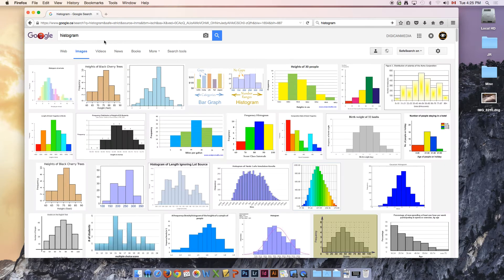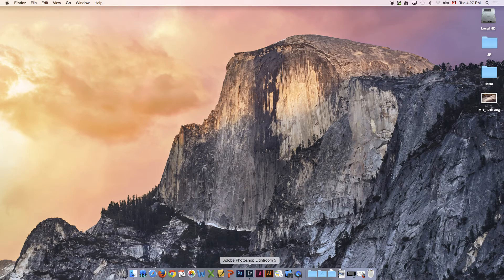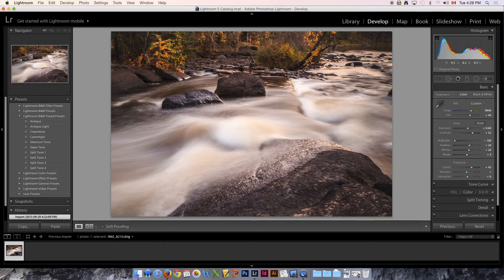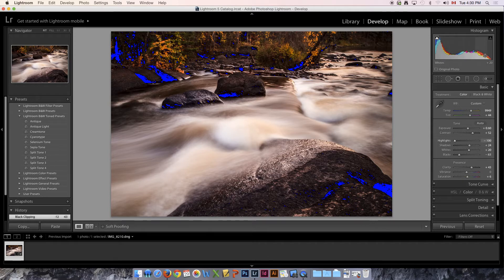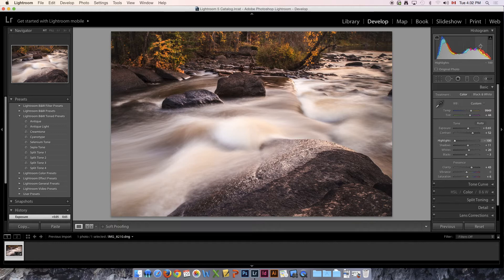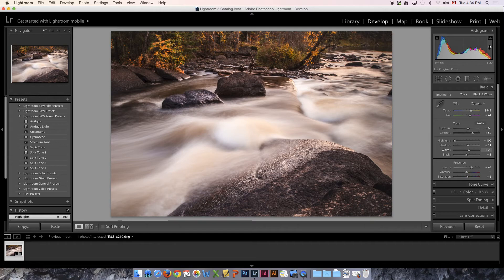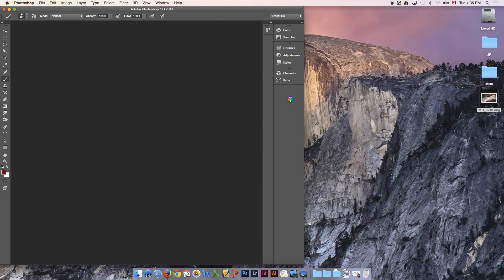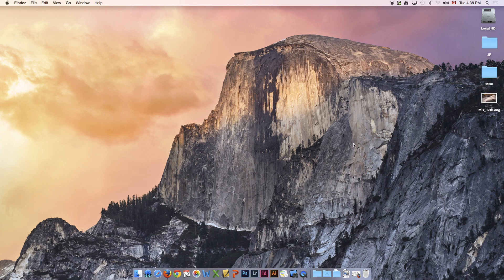Photography Histograms Explained - Adobe Lightroom and Camera RAW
In this video, Mr. Rogowy will demonstrate how to replace overexposed skies in Adobe Photoshop. We will go over what a histogram means, how to adjust it properly, and why over and under exposure is best to be avoided. These techniques are important in order to be successful with Photoshop in subsequent classroom tutorials.